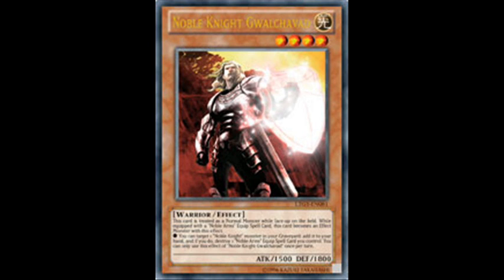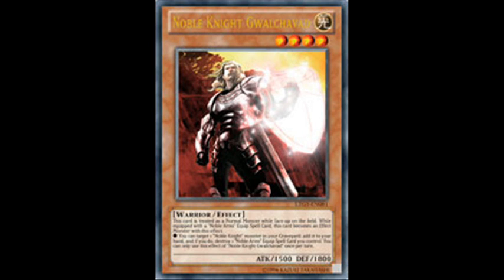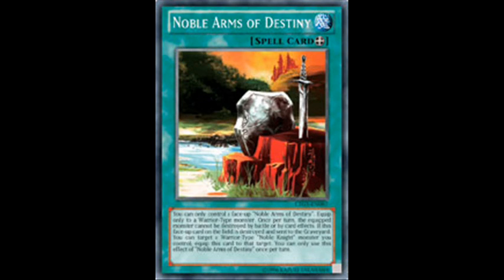2 TCG Exclusive Noble Knight cards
LTGY-EN087
Noble Arms of Destiny
Equip Spell
You can only control 1 face-up "Noble Arms of Destiny". Equip only to a Warrior-Type monster. Once per turn, the equipped monster cannot be destroyed by battle or by card effects. If this face-up card on the field is destroyed and sent to the Graveyard: You can target 1 Warrior-Type "Noble Knight" monster you control; equip this card to that target. You can only use this effect of "Noble Arms of Destiny" once per turn.

LTGY-EN081
Noble Knight Gwalchavad
Level 4
LIGHT/Warrior/Effect
This card is treated as a Normal Monster while face-up on the field. While equipped with a "Noble Arms" Equip Spell Card, this card becomes an Effect Monster with this effect.
●You can target 1 "Noble Knight" monster in your Graveyard; add it to your hand, and if you do, destroy 1 "Noble Arms" Equip Spell Card you control. You can only use this effect of "Noble Knight Gwalchavad" once per turn.
1500 ATK/1800 DEF